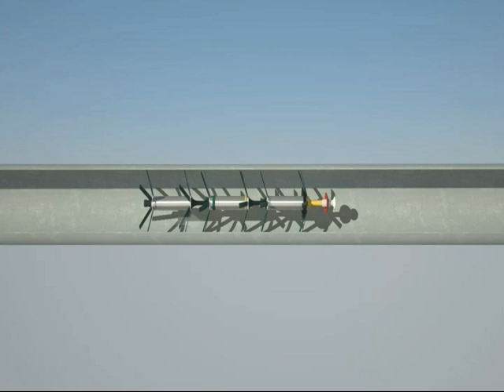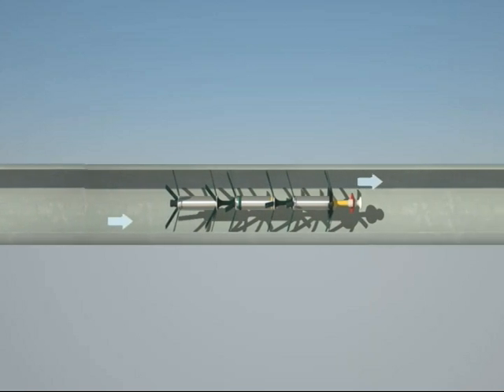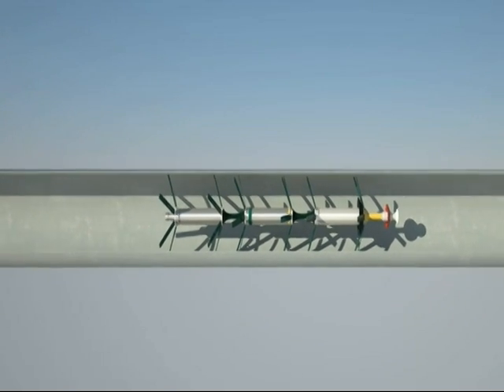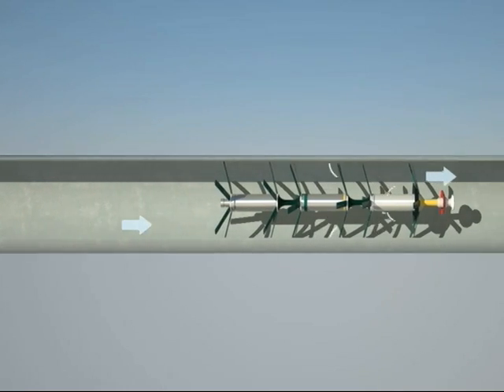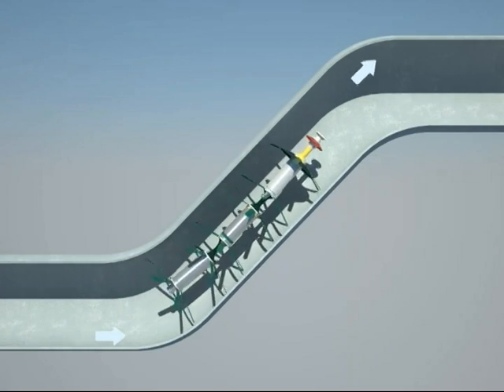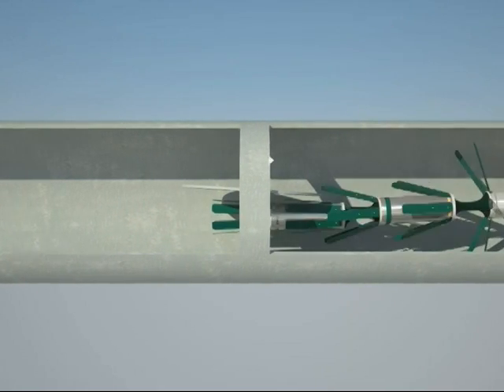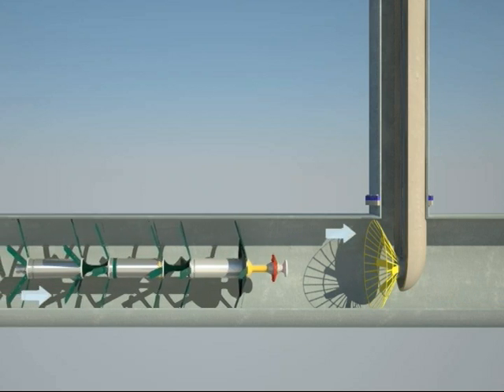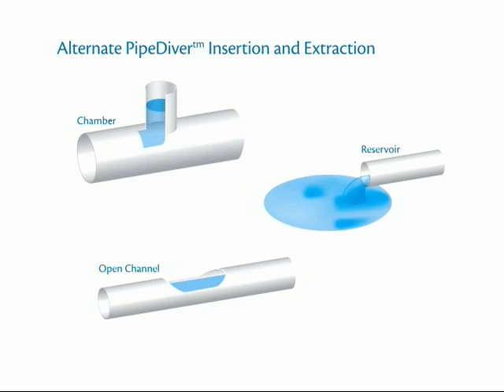PipeDiver™ - Pipeline Condition Assessment Platform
PipeDiver™ is a platform for free‐swimming inspections of large diameter water and wastewater pipelines. Surveys are conducted under live operating conditions, providing condition information with minimal disruptions to service.

The PipeDiver™ platform can be used for the condition assessment of multiple pipe materials by incorporating the appropriate technology. For PCCP and BWP condition assessment programs, PipeDiver™ is outfitted with the Electromagnetic (EM) technology. This technology detects broken prestressing wire breaks in PCCP, broken bars in BWP, as well as large holes or perforation in the steel cylinder.